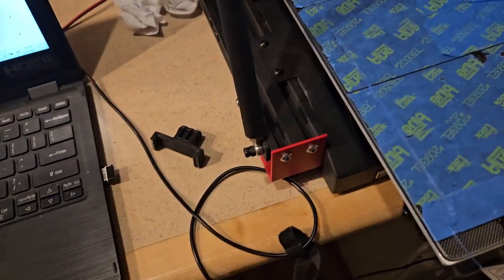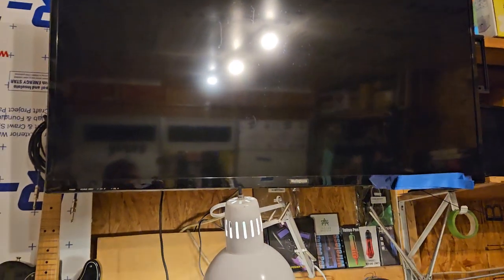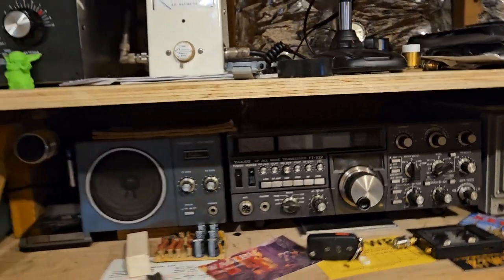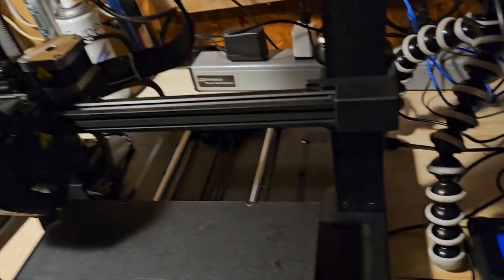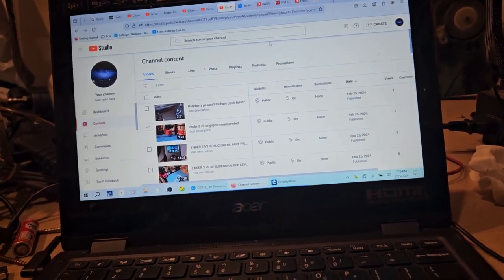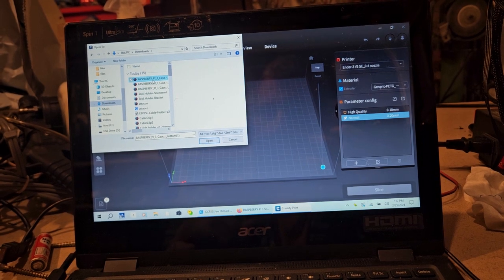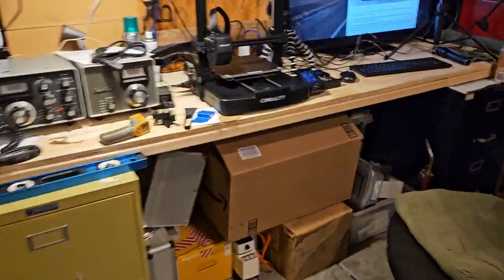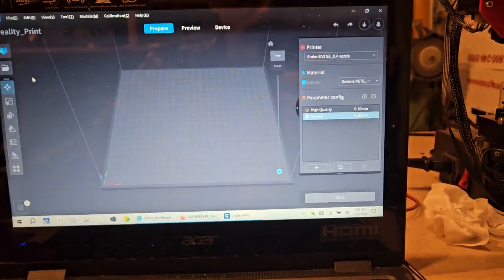PRINTING PARTS FOR ENDER 3V3 SE AND RASPBERRY PI TO DO HAM CLOCK